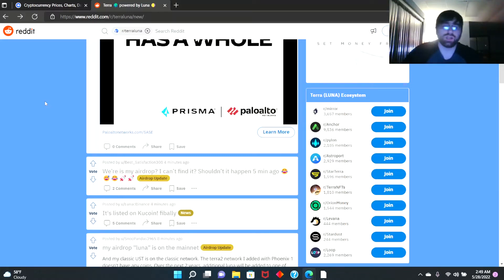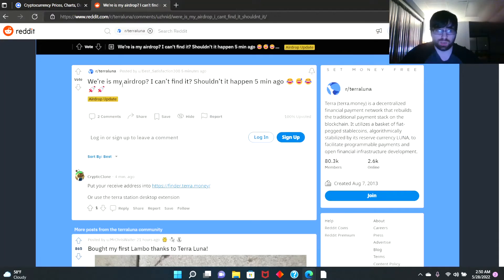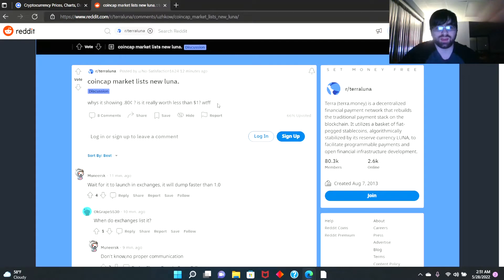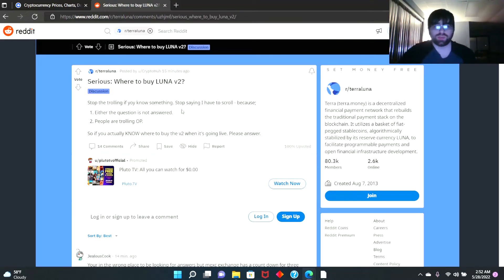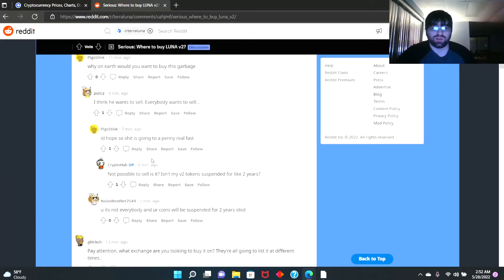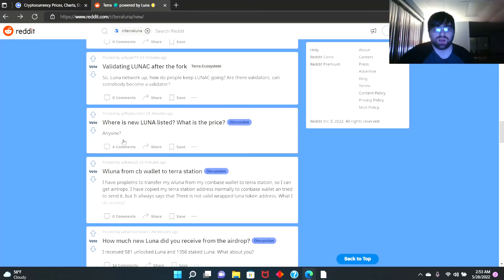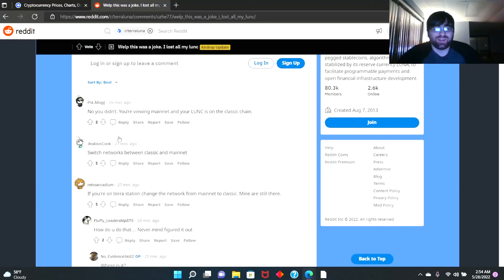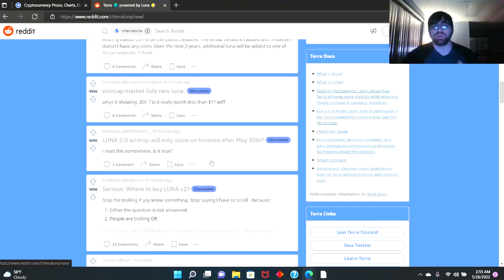Terra Luna 2.0 has Just Launched!! What People Think About it on Reddit!